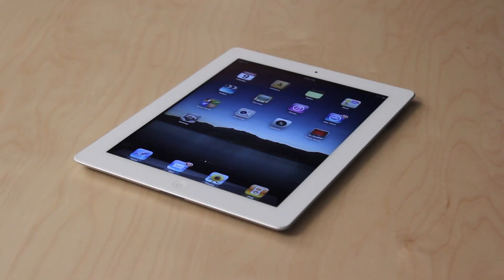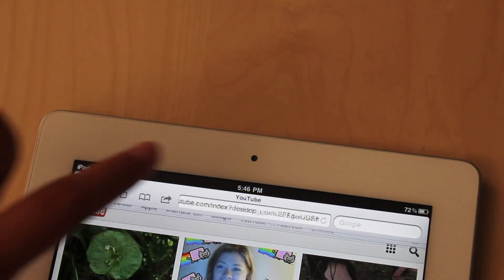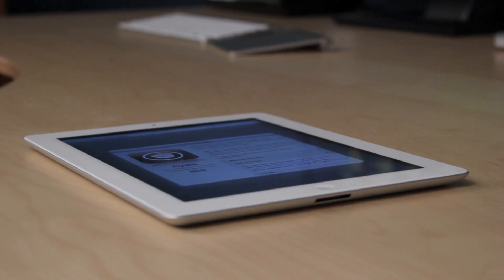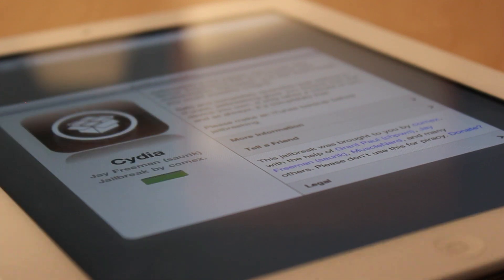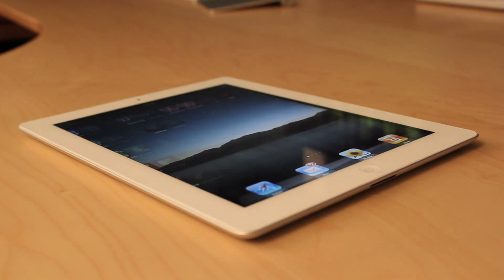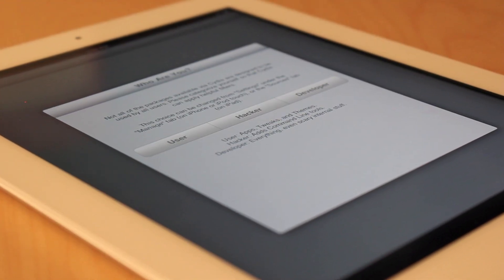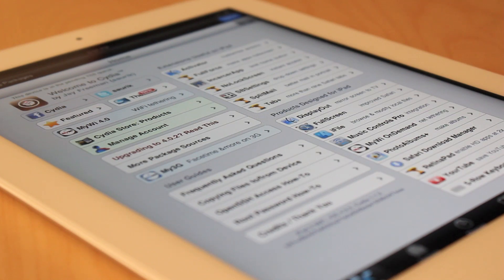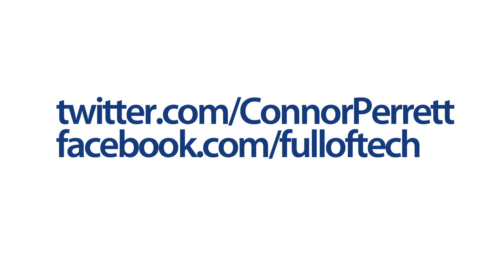Jailbreak iPhone, iPad, and iPod Touch - JailbreakME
Jailbreak iPhone 3GS; Jailbreak iPhone 4
Jailbreak iPod Touch 3rd Generation; Jailbreak iPod Touch 4th Generation
Jailbreak iPad 1; Jailbreak iPad 2
*Devices must be running on iOS 4.3.3, nothing higher, nothing lower.*

Jailbreak iOS